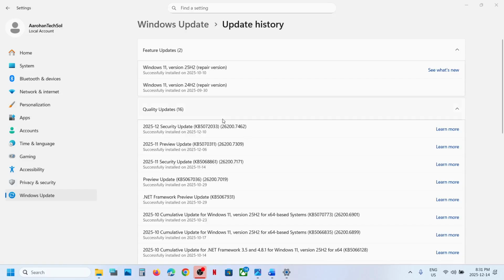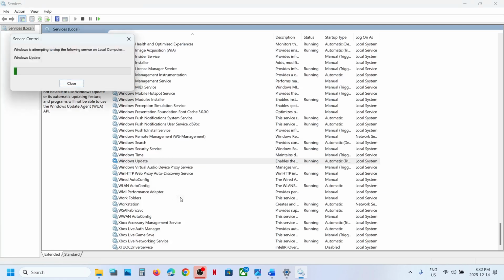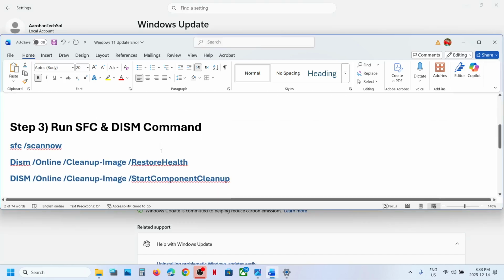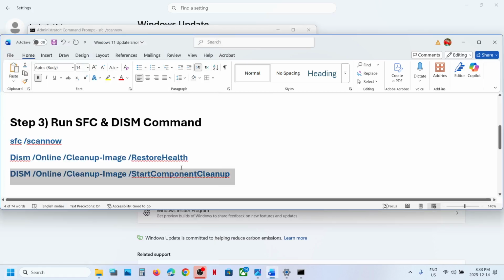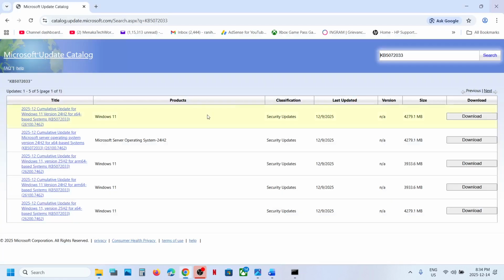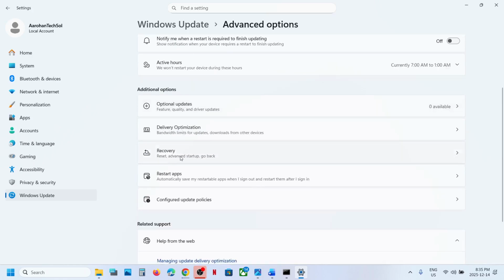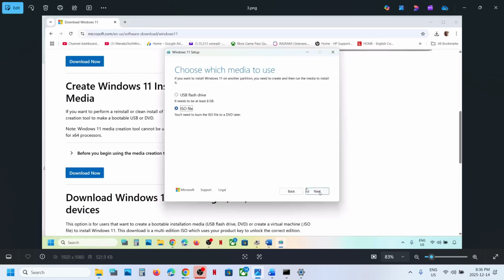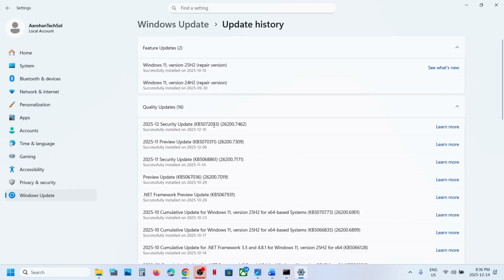Fix Windows 11 Update KB5072033 Error Code 0x80070002 There Was A Problem Installing The Update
Fix Windows 11 Update KB5072033 Not Installing Error Code 0x80070002 There was a problem installing the update